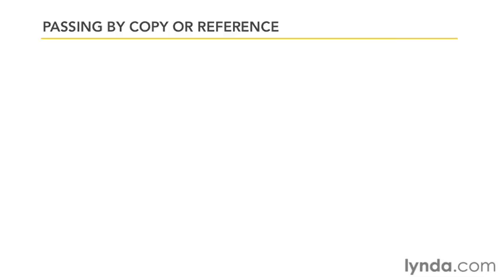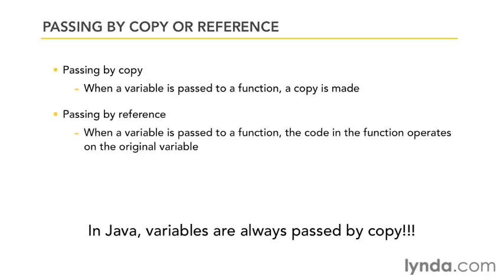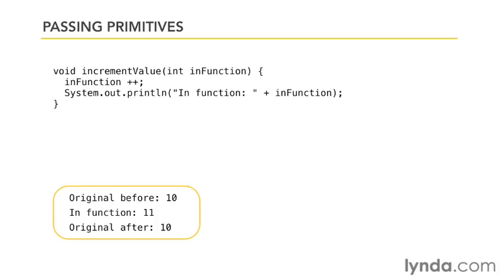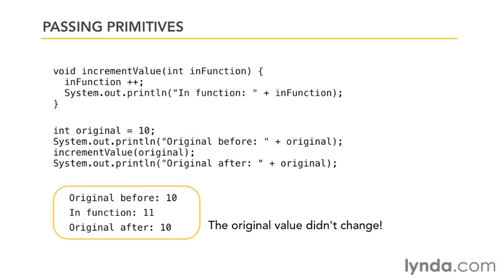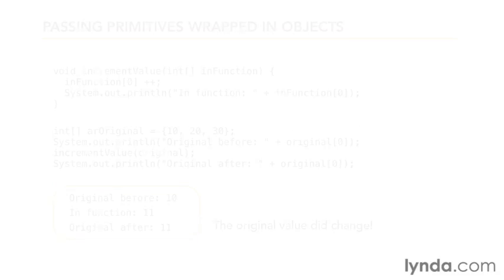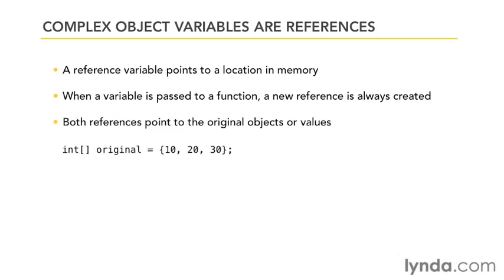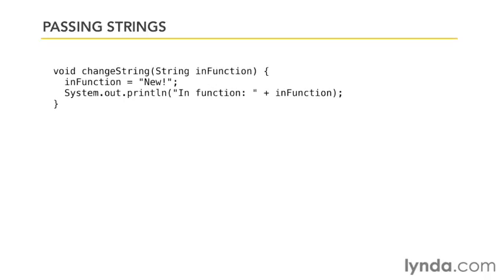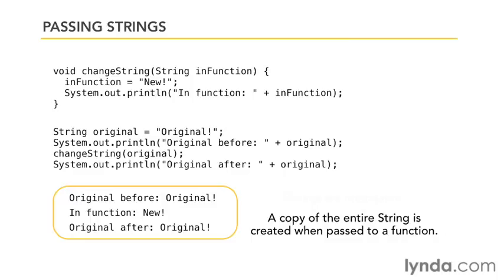Java Essential Training57